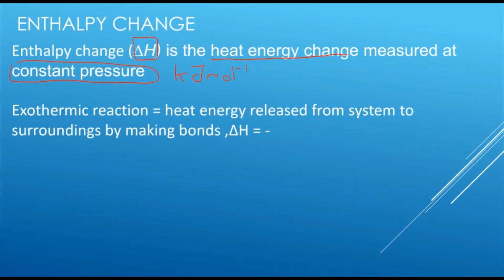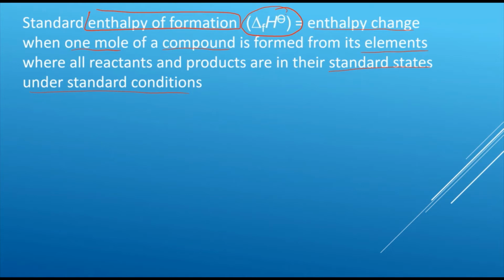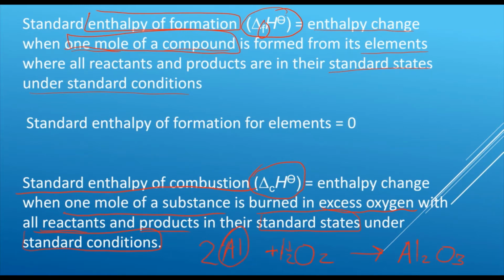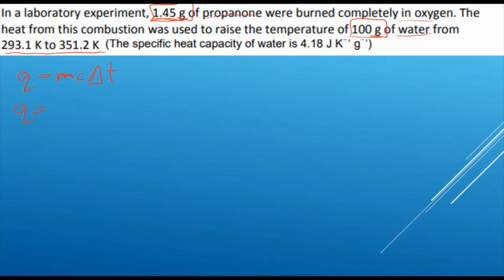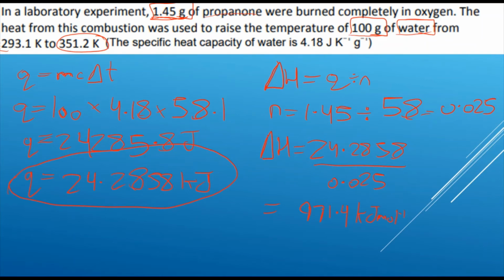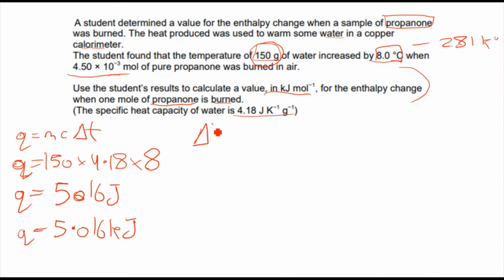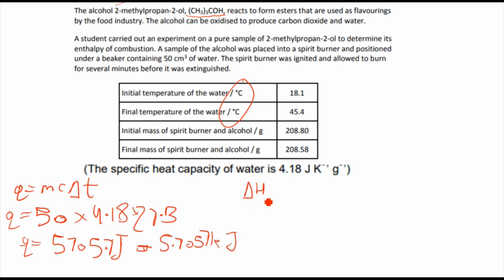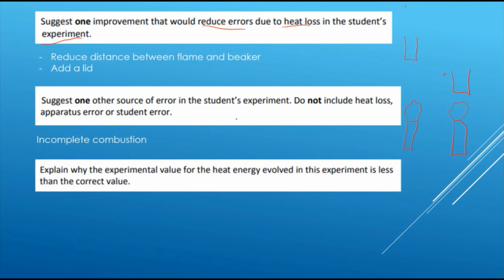Enthalpy change and Calorimetry - A-level Chemistry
Covering Enthalpy change and Calorimetry topic (AQA) with example questions